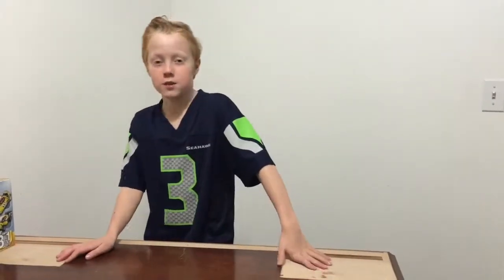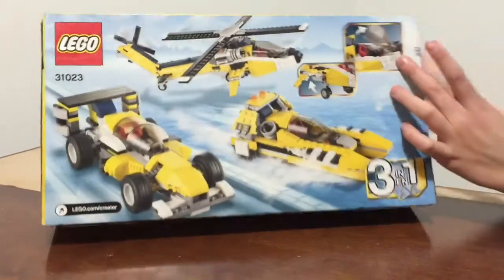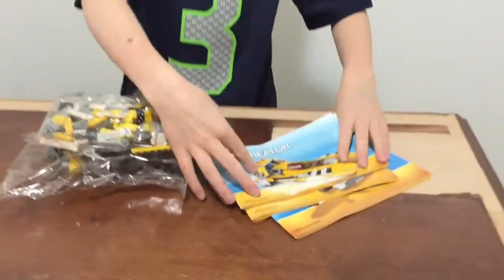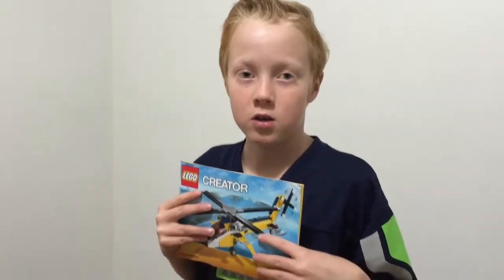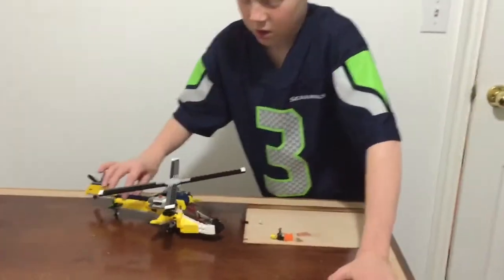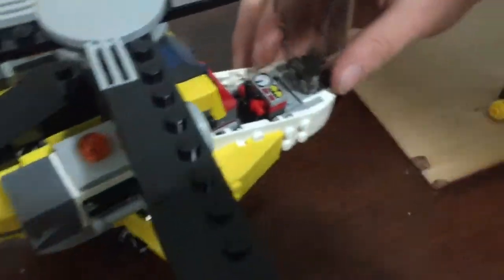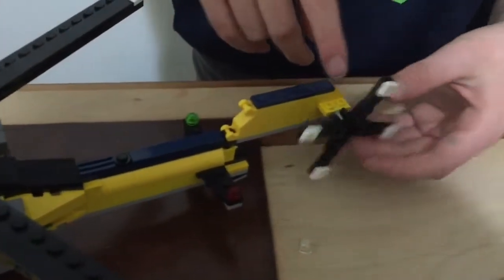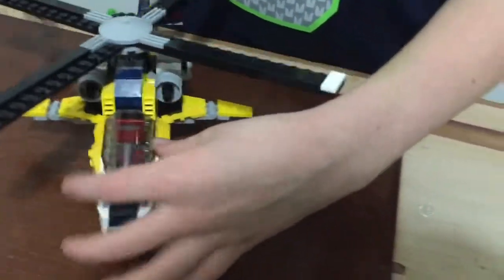3 in 1 Lego set